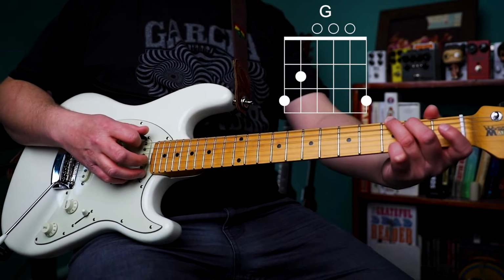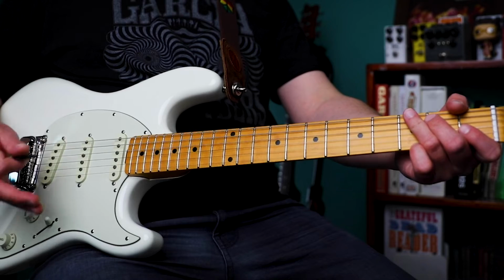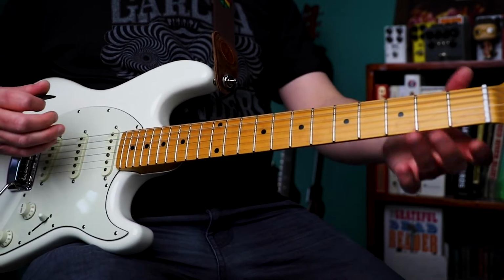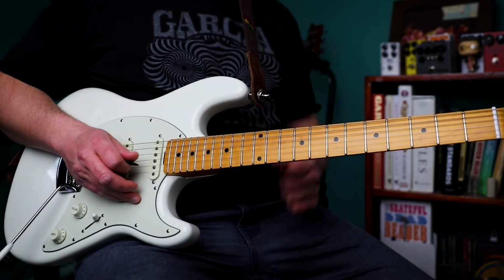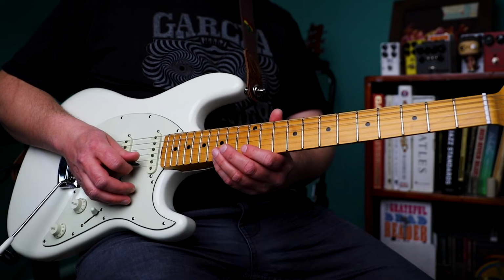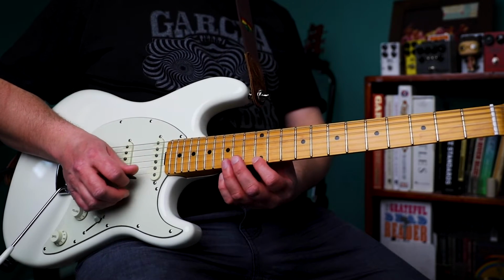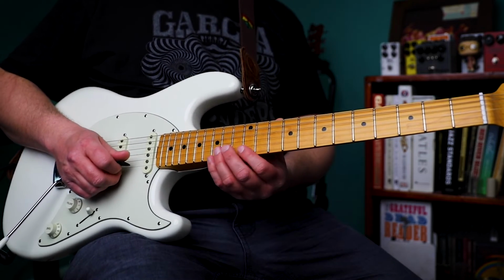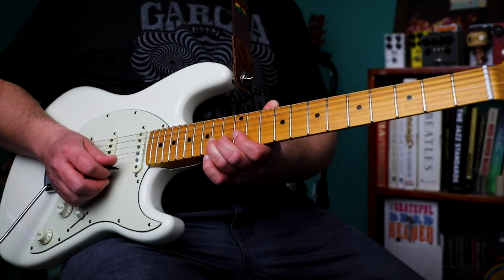Positively 4th Street – Jerry Garcia Guitar Solos – Live At Keystone (7/10/73)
In this video, we look at both of Jerry's wonderful solos from "Positively 4th Street," from July 10, 1973, played with Merl Saunders at the Keystone in Berkeley, CA. You can find this on the 4 CD compilation, Keystone Companions: The Complete 1973 Fantasy Recordings. It was previously released on "Live At The Keystone, Volume 1."

"Positively 4th Street" was performed half a dozen times by the Garcia/Sauders band in 1973. It was then performed 20 times by the Jerry Garcia Band between 1975 and 1995. The song was first recorded by Bob Dylan during the "Highway 61 Revisited" sessions on July 29, 1965, but it was not included on the LP. One of the versions recorded was included on "Biograph."

Contents:
00:00     Demo with/tab
01:40     Intro
03:09     Chord Progression
08:27     Song's Melody
09:13     First Guitar Solo
14:34     Second Guitar Solo
19:30     Conclusion